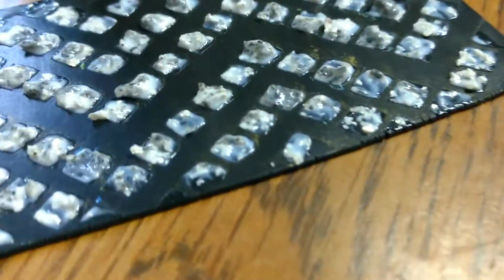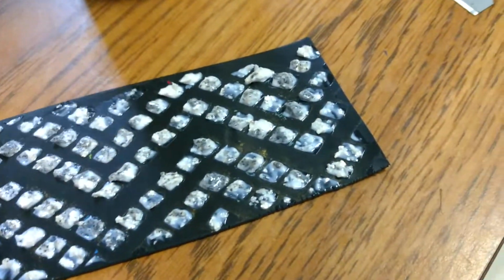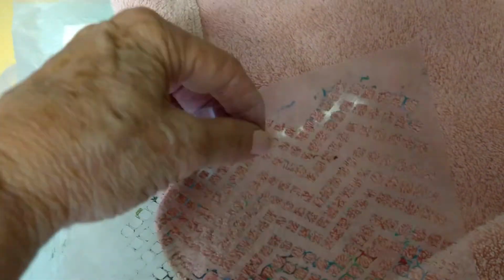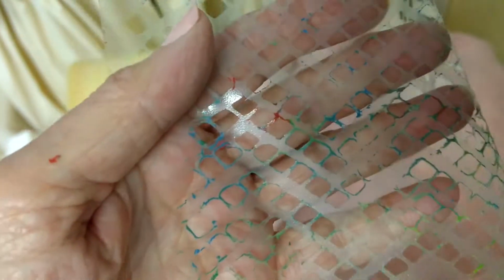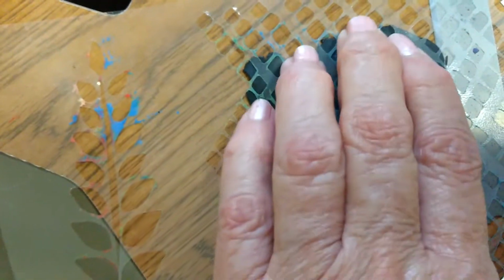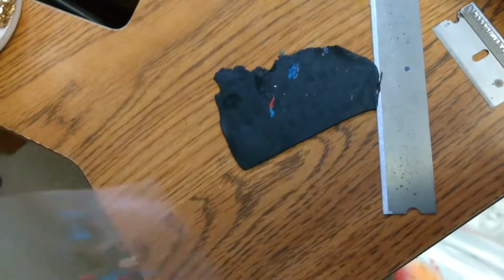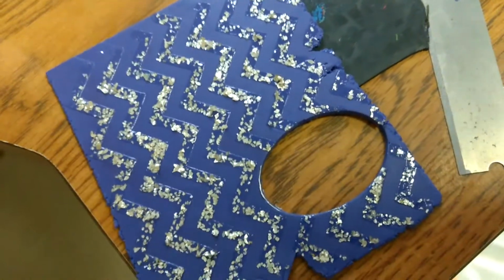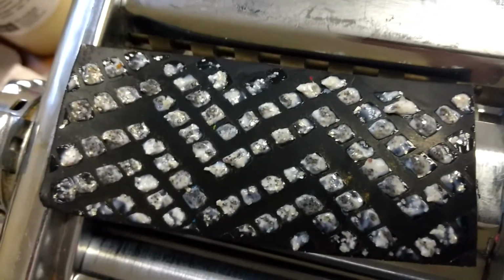Experimenting with Golden's Mica Flakes on polymer clay1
Black Premo clay with Pearl Mica Flake small, andBlackMica Flake small through stencil, with tips on stencils and other bits of experiments